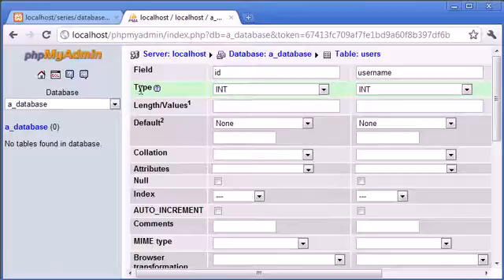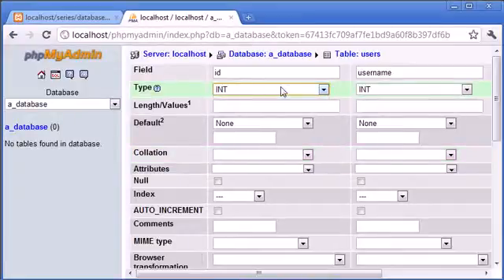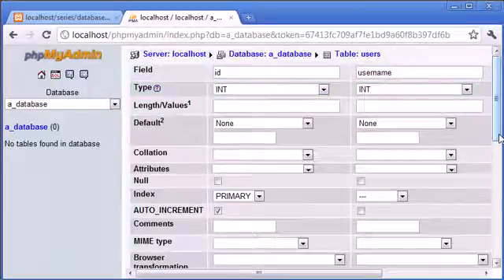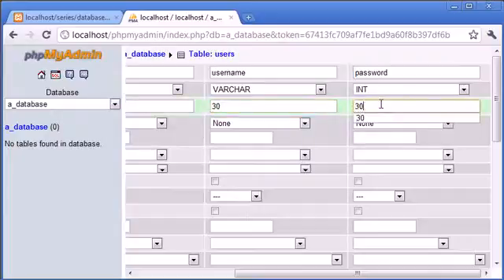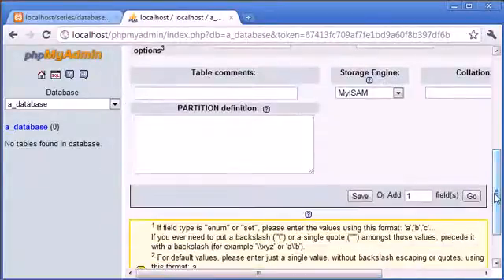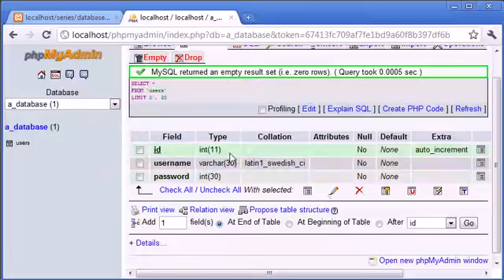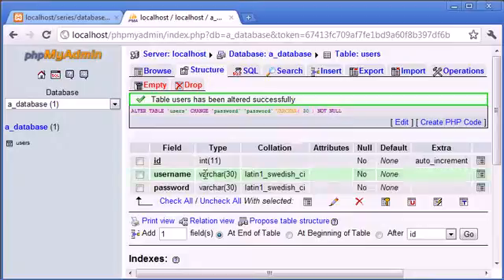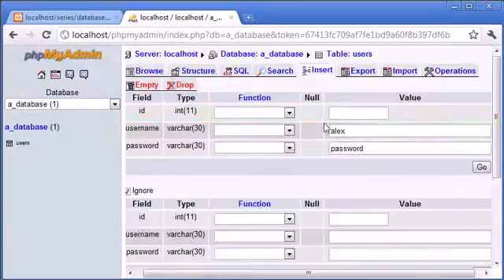Beginner PHP Tutorial 111 phpMyAdmin Part 2 YouTube